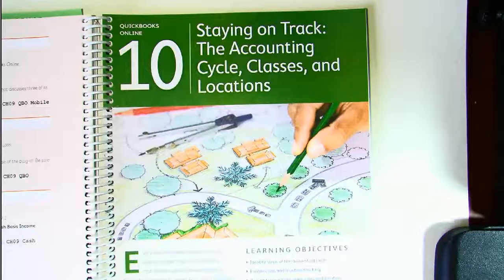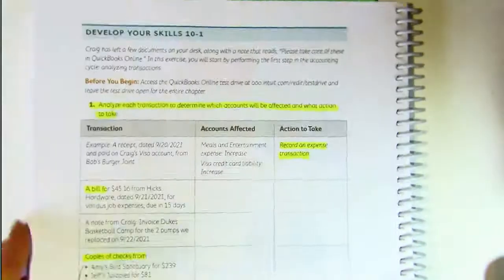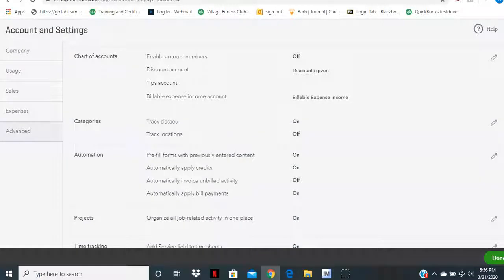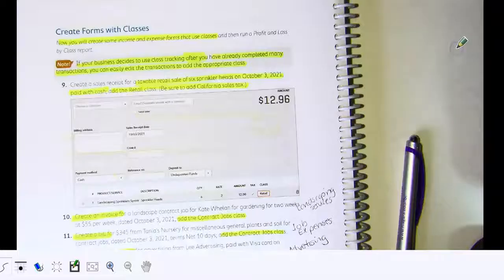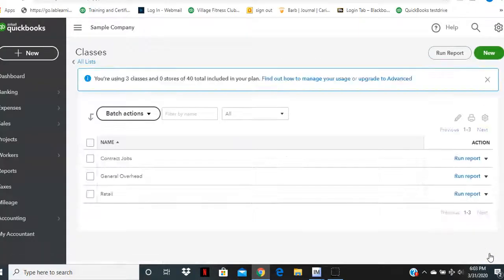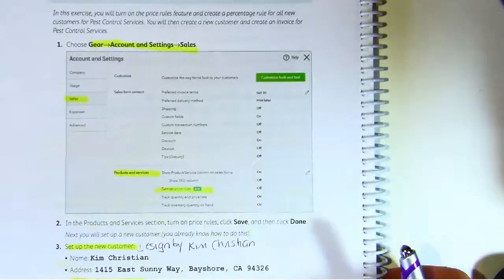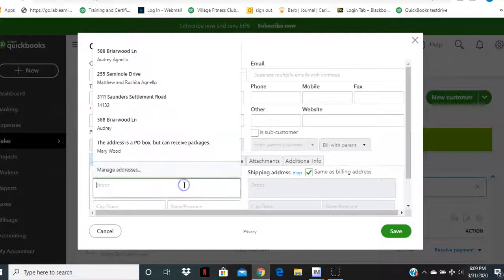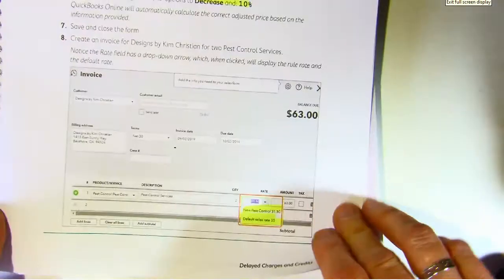ACC 206 Chp 10 Develop Your Skills